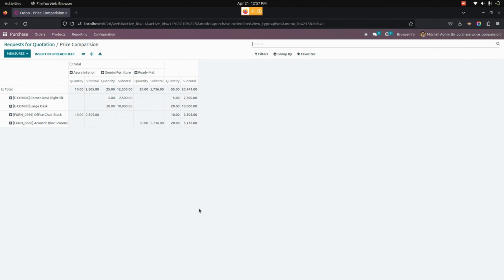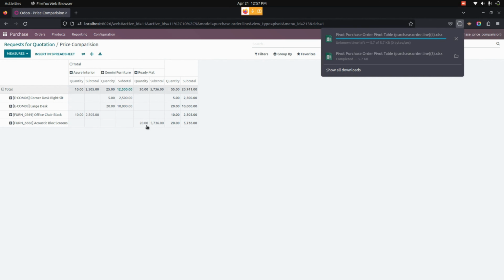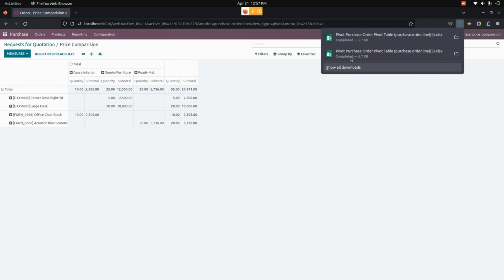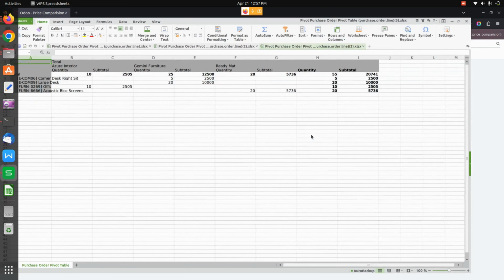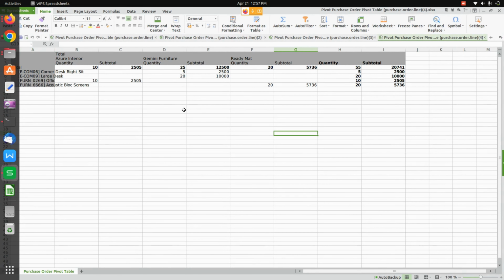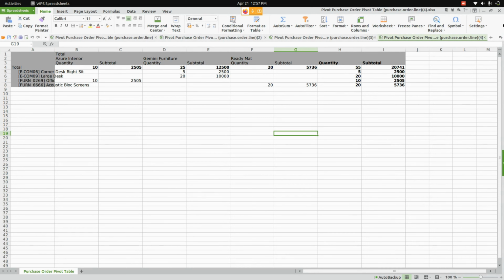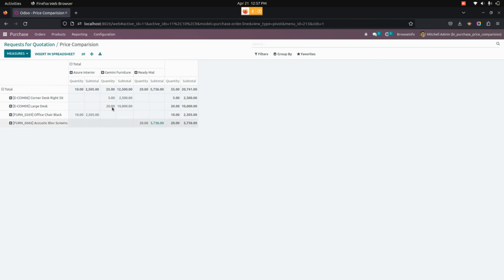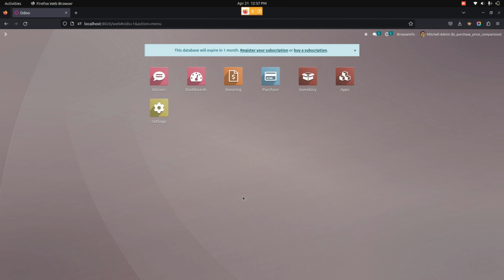How to Use Odoo's PPurchase Product Price Comparison Odoo App? | Purchase Price Comparison Odoo Apps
Purchase Price Comparison Odoo App enhances user capabilities by allowing users to compare purchase order prices through a user-friendly pivot view. This odoo app helps users assess and analyze price variations and ensure informed decisions. Additionally, the app offers the convenience of printing or downloading the purchase price comparison in Excel format, presenting the task of data management and analysis. This app functionality increases efficiency and transparency in the procurement process, empowering users to make well-informed purchasing decisions.

Features:

- Price Comparison of Purchase Order
- Purchase Price Comparison in Excel Format

1. Purchase Order Cancel/Reverse/Revert in odoo
2. Purchase Tripple Approval validation Process
3. All in one Product Bundle Pack(Sale/POS/Website/Purchase) in Odoo